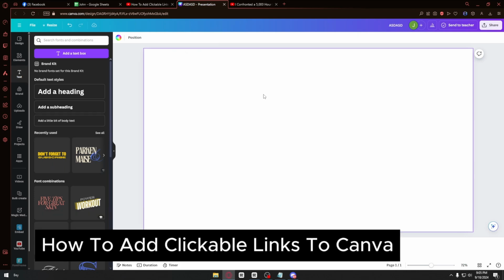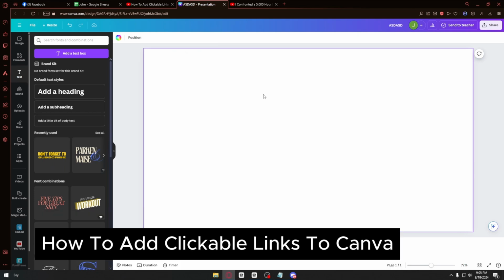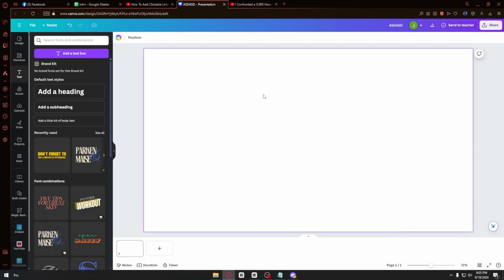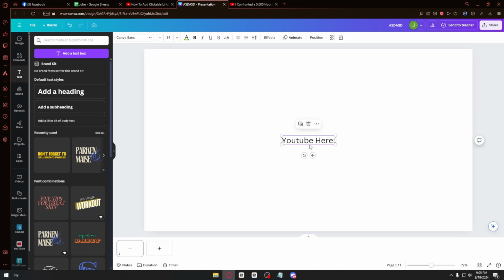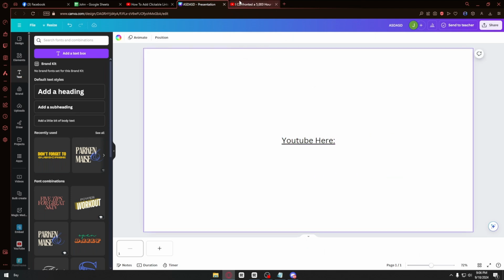How To Add Clickable Links To Canva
Searching for a guide on How To Add Clickable Links To Canva ? We've got a video for you! This video will provide a detailed explanation of How To Add Clickable Links To Canva . Watch our video and learn this easy process.